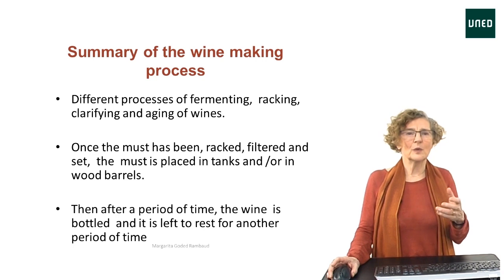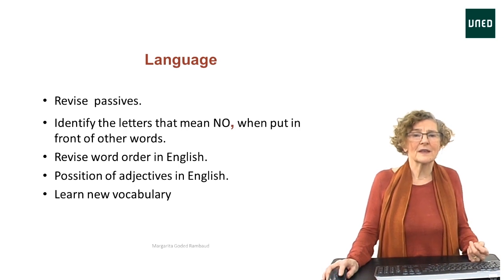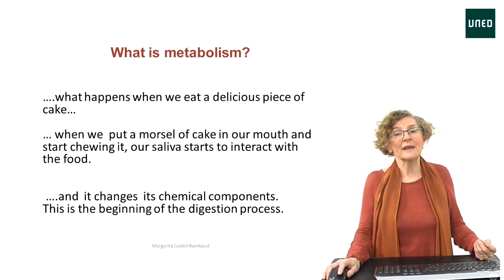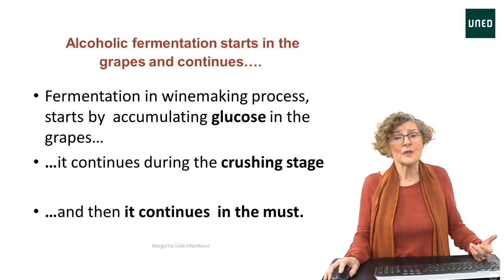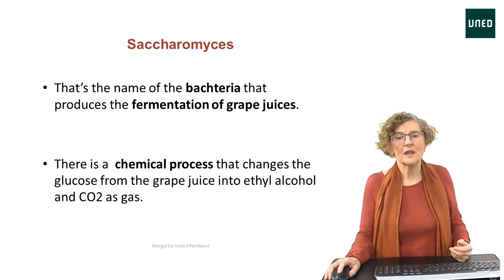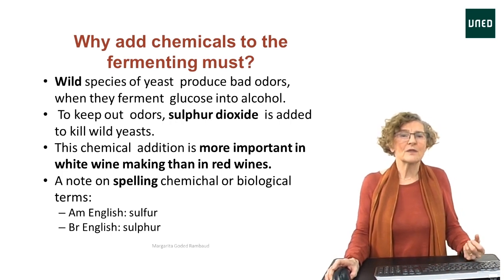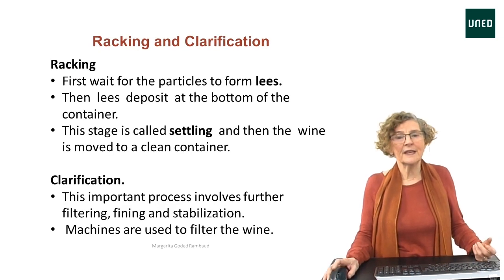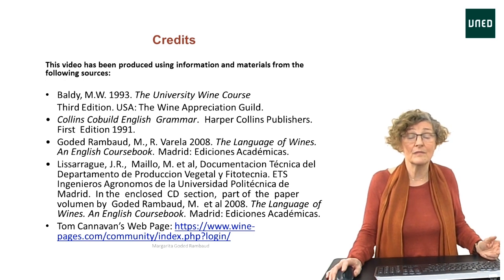Video 9. The wine making process II. The fermentation stage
Serie: The Language of Wines: English for Wine Experts and Lovers
In this video we will study the production stages of red and white wines. We concentrate on the fermenting proless.
Participan:
 Margarita Goded Rambaud profesora del Departamento de Filologías Extranjeras y sus Lingüísticas, Facultad Filología, UNED